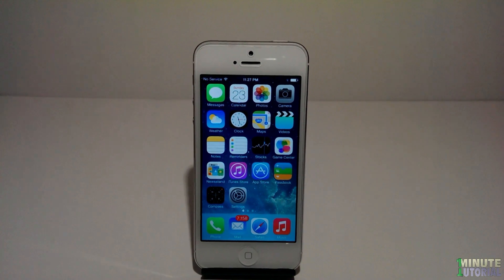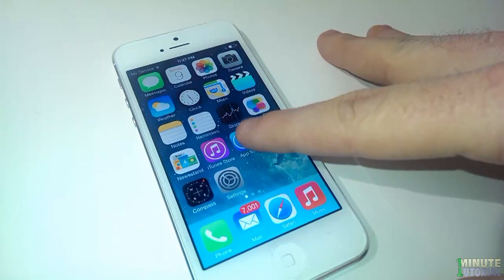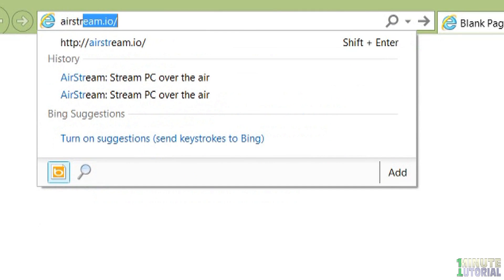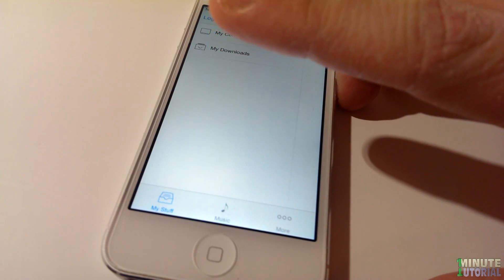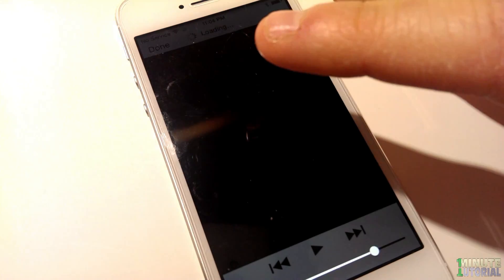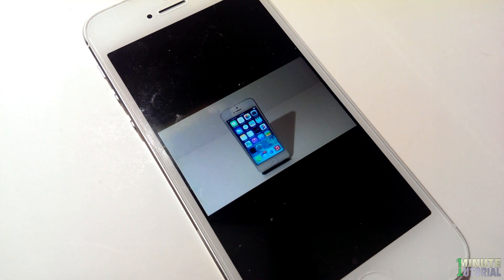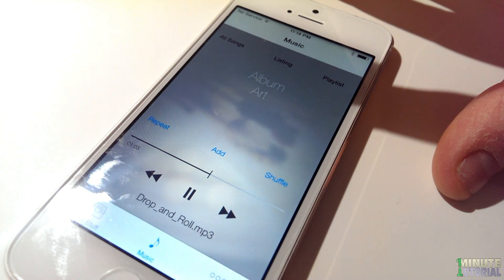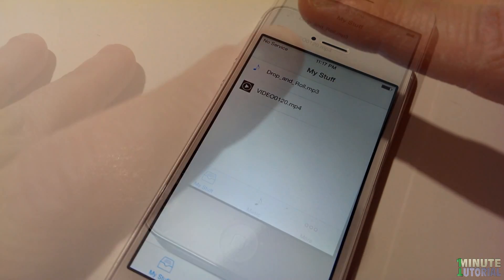How To Wirelessly Stream Videos And Music From Computer To iPhone iPad And iPod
Step by step tutorial that will show you how to airstream media that you have on your computer, PC or MAC to your iDevice iPhone iPad and iPod touch without jailbreak